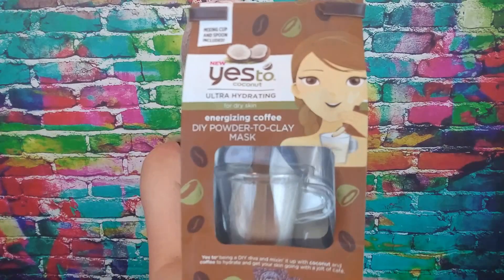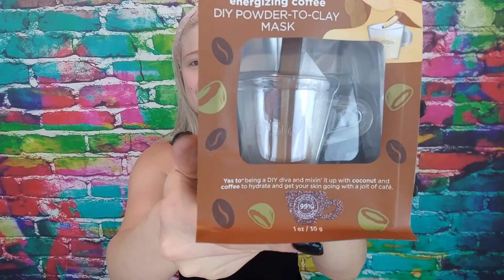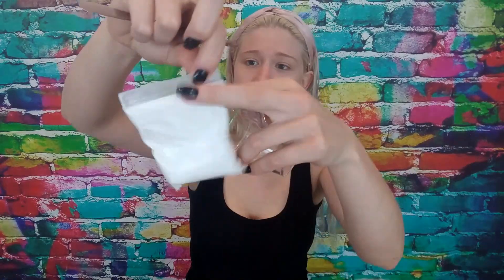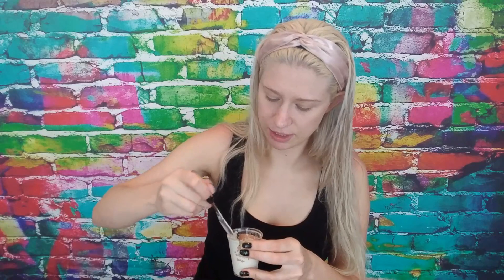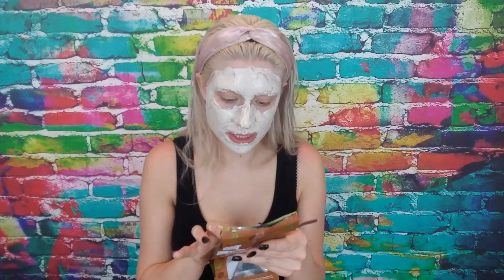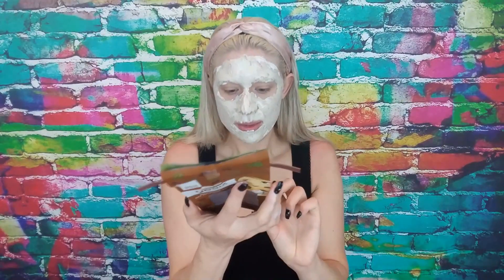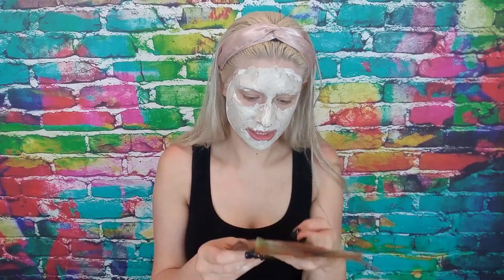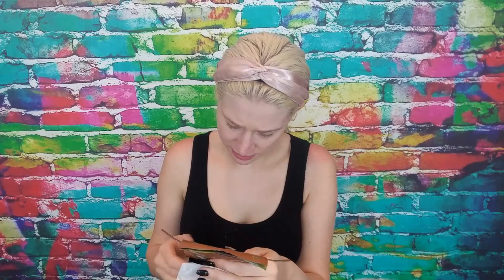First Impressions: Yes To Coconut DIY Coffee Mask (Cruelty Free)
I found this adorable mask kit and wanted to share it with you guys. This mask is formulated without parabens, silicones, or SLS. Here's my experience, let me know what you think!

Yes To Inc. is Leaping Bunny Certified